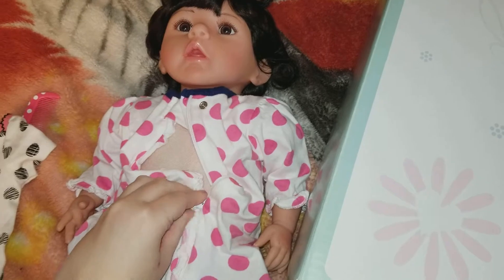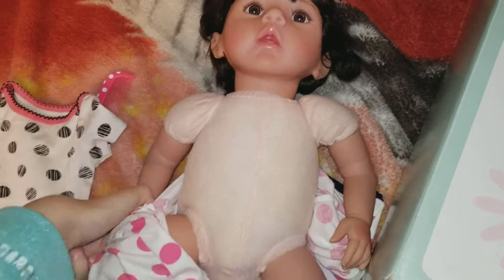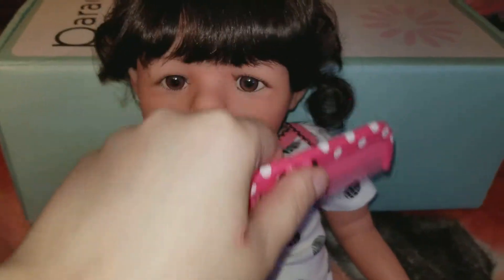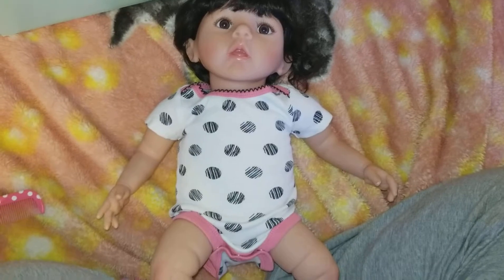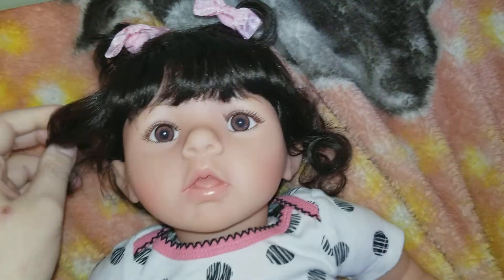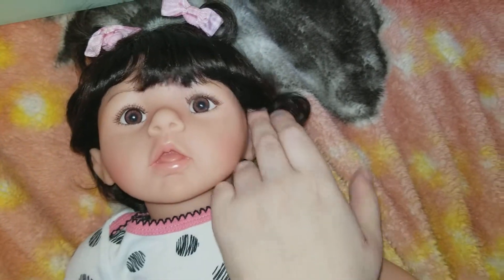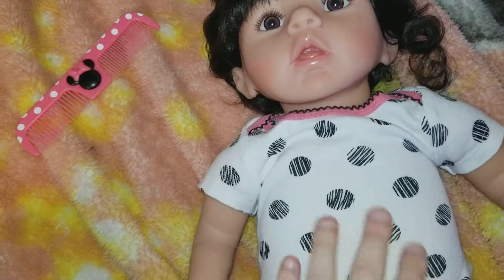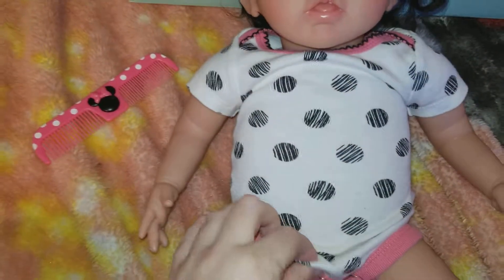Changing Michelle and update on my thoughts on her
note:
these are reborn/lifelike dolls not real humans.
A reborn doll is a manufactured vinyl kit that was produced by a sculptor(artist) from clay that has been transformed by a reborn artist to resemble a human infant or child with as much realism as possible. In other words its a realistic sculpture a work of art.

Michelle is a paradise galleries doll but even there site says "Intended for Reborn Doll Collectors age 14+".